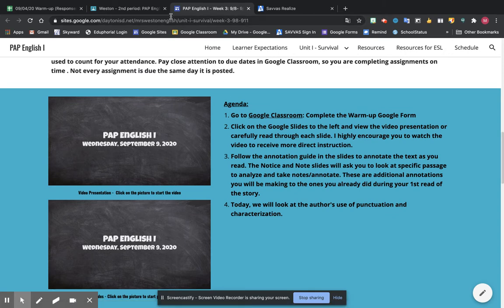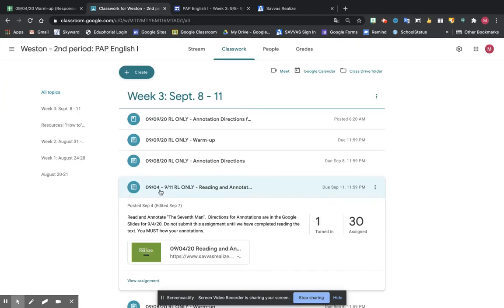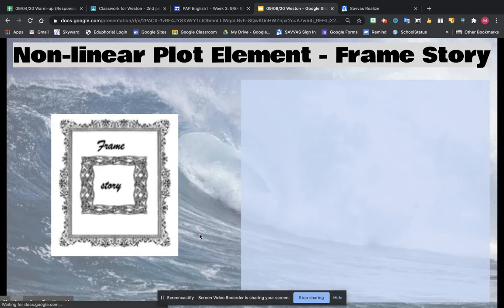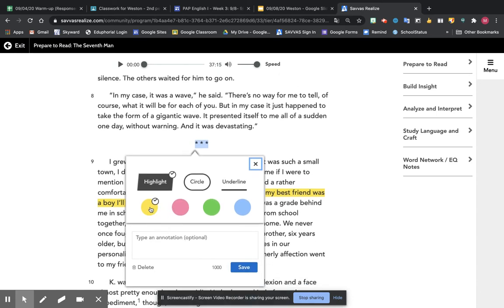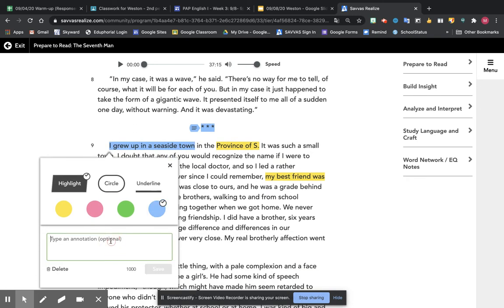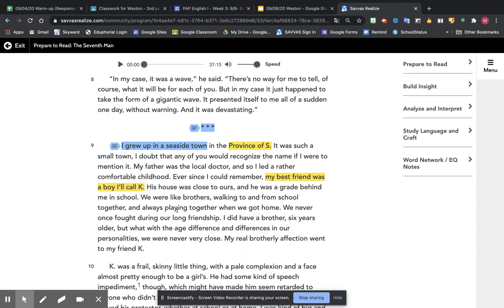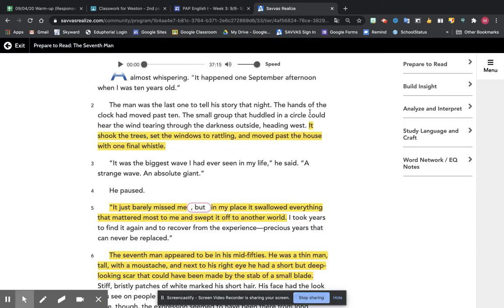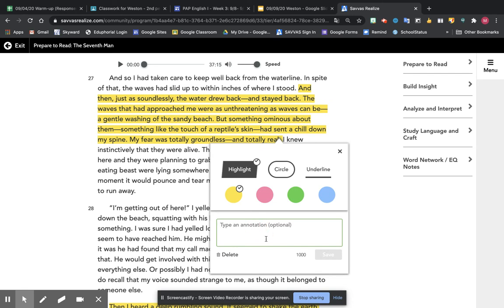Guided Video for Annotating "The Seventh Man"